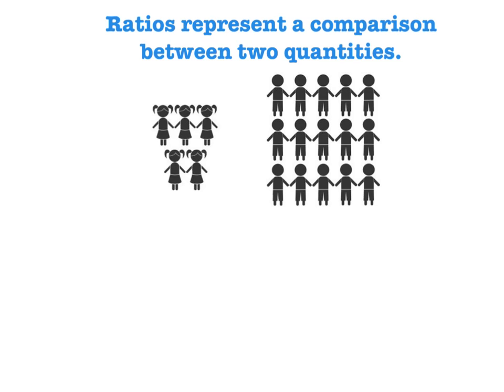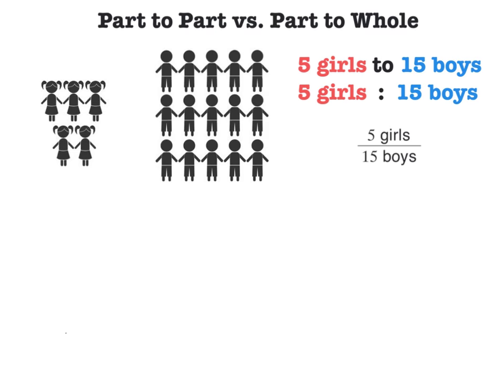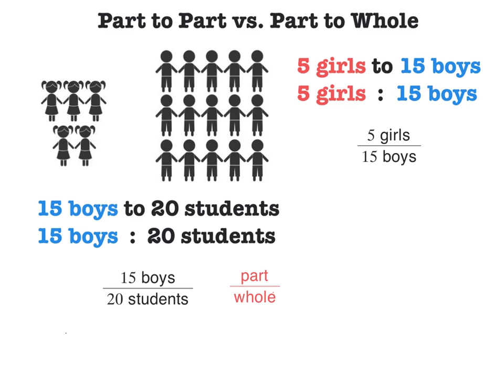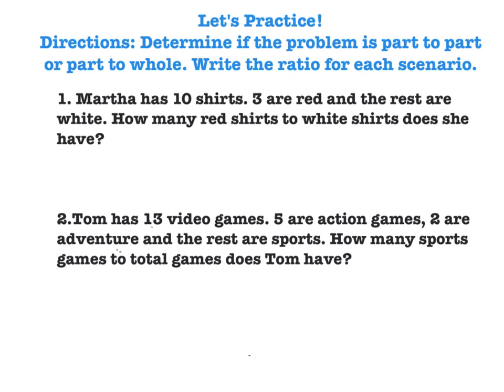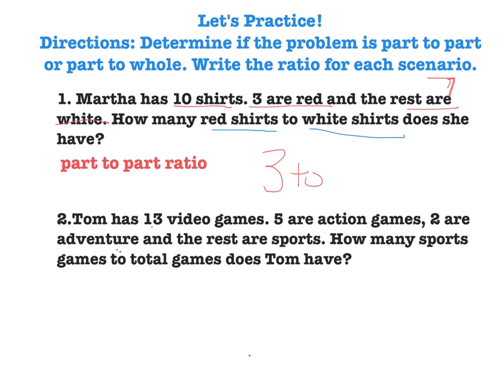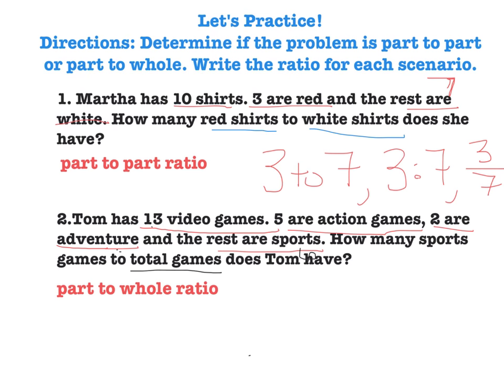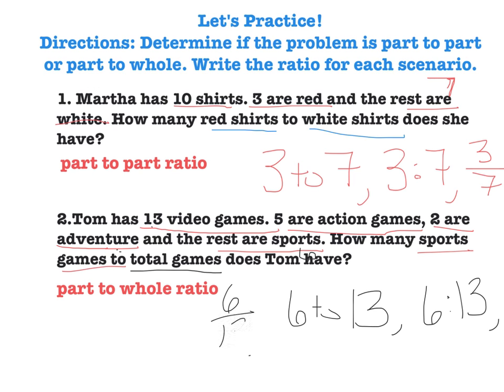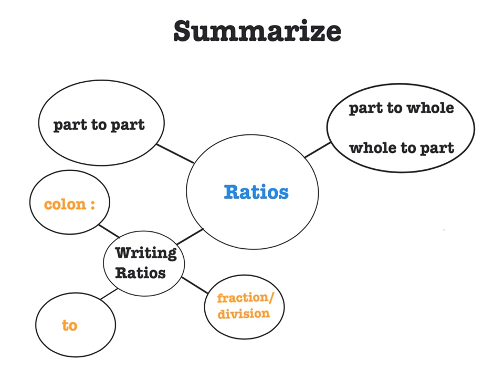Introduction to Ratios